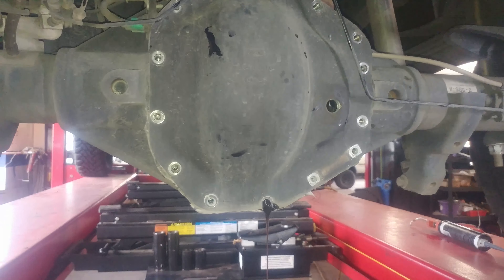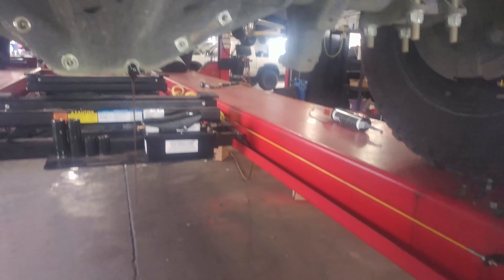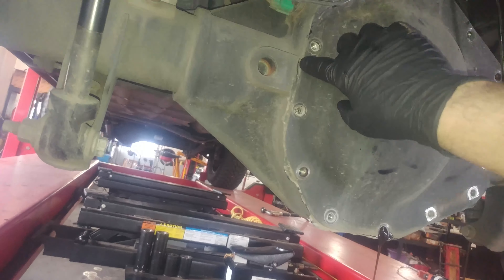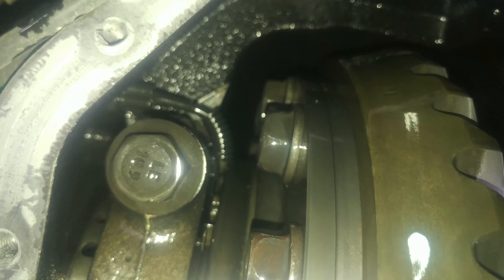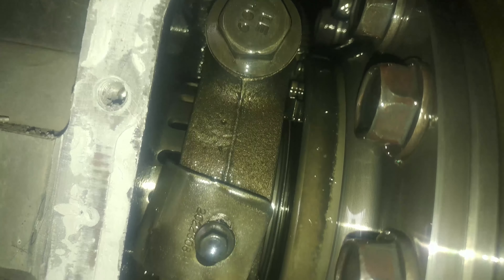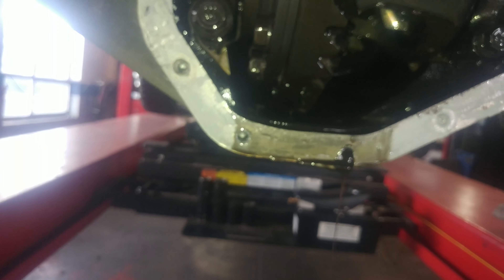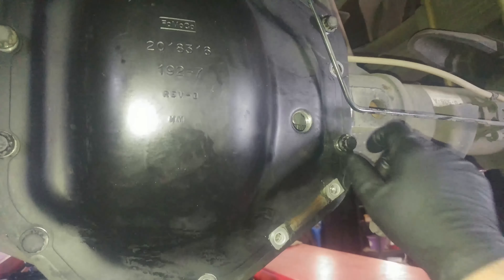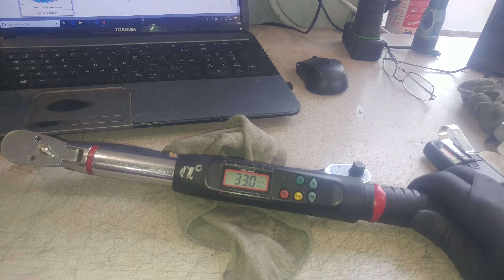Rear differential drain and fill 2017 Ford F350 diesel 6.7L Ford Rear End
Rear differential drain and fill 2017 Ford F350 diesel 6.7L Ford Rear End.  If you are wondering how to install or remove or replace a part on your car, I hope this video will help show you how to change it.
2020 has really shown me I needed to be better prepared for the future, start saving/investing now. Use some of that money U saved by watching DIY videos to plan for the future.  Click to get started today.